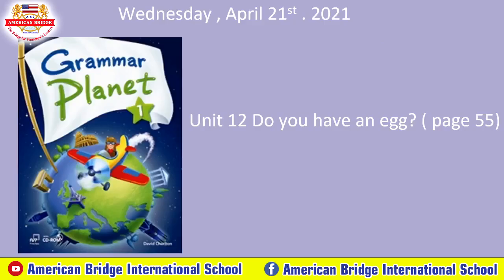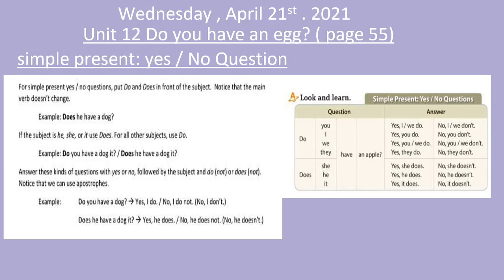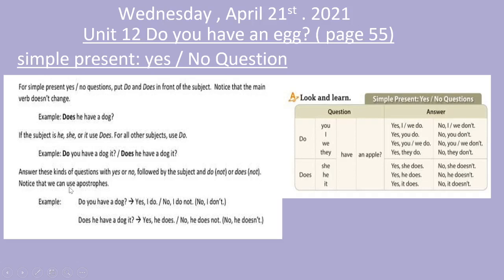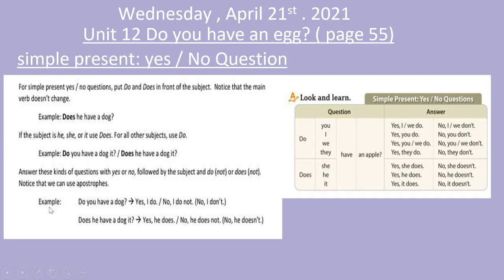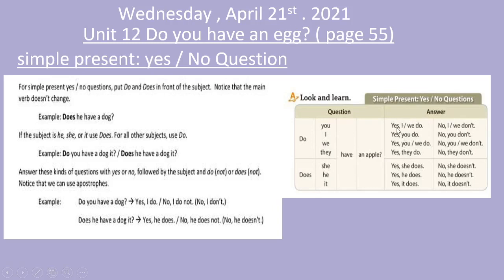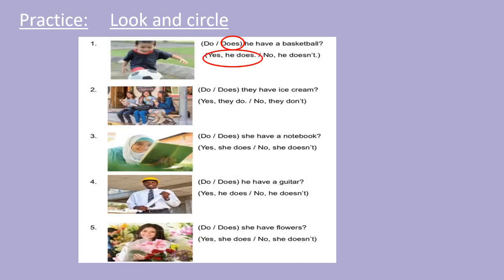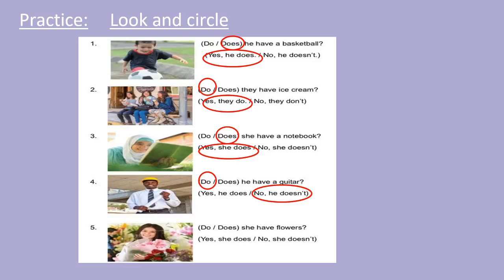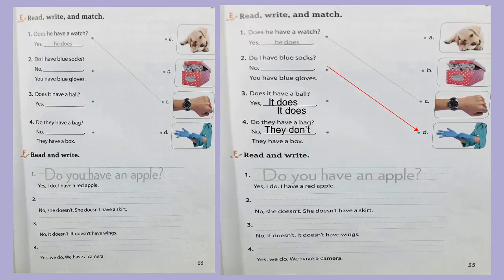Level: 1/Subject:Grammar Planet 1/Unit12 Do you have an egg?/Page:55/Session:2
Date: Wednesday, April 21st ,2021, Instructed By: Ms Sophorn vankongkea